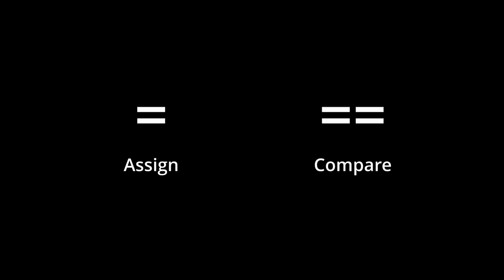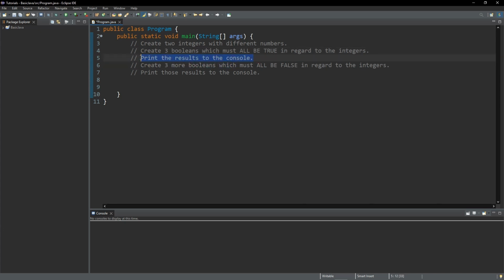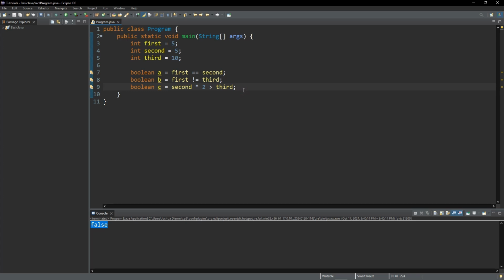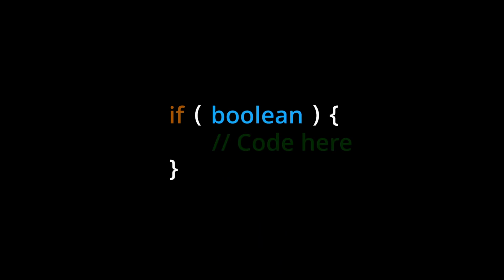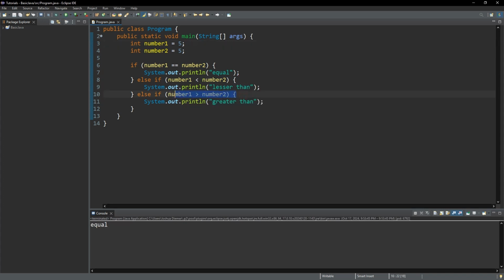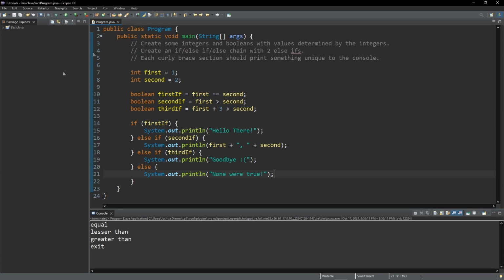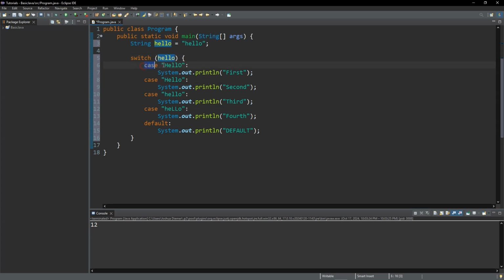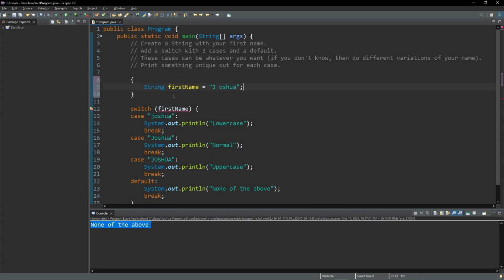Java Programming Tutorials | Lesson 5 | Conditions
Chapters:

00:00 - Introduction
00:14 - Comparison Operators
07:45 - Logical Operators
13:32 - Bitwise Vs. Logical Operators
14:04 - If Statements
24:27 - Scope
27:12 - Switch Statements
32:42 - Closing Remarks